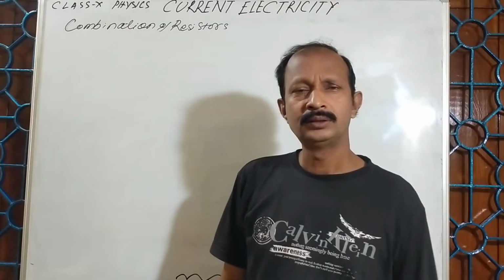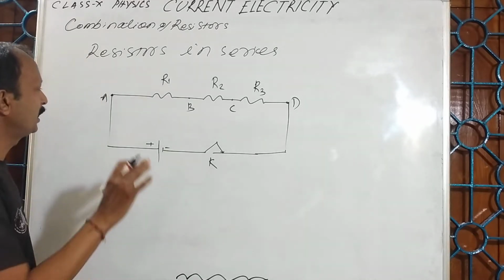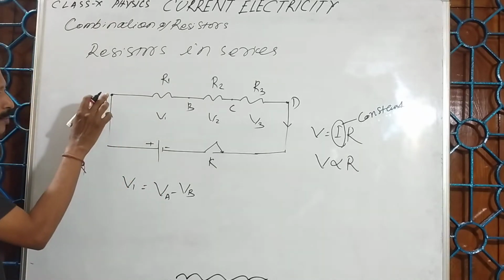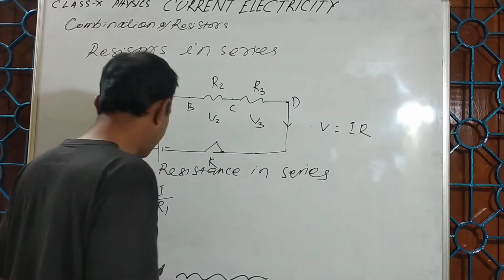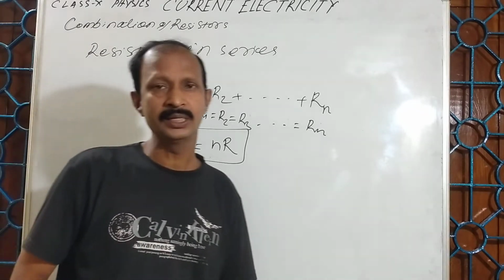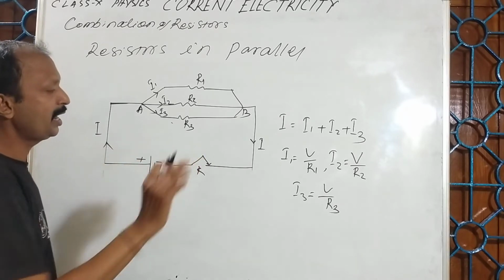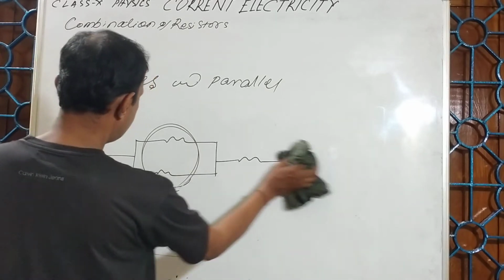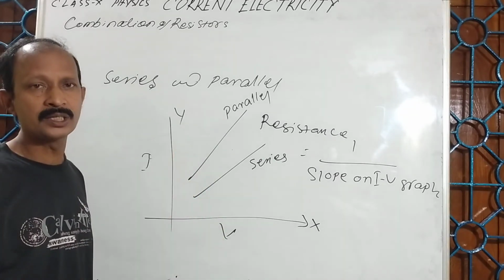class -X Current Electricity part -8 By:Manas chandra Senapati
In this video I have explained the series and parallel combination of resistors